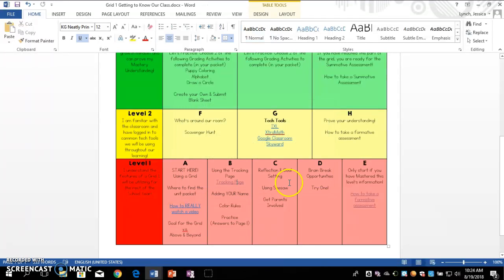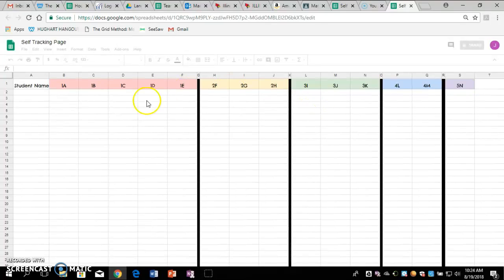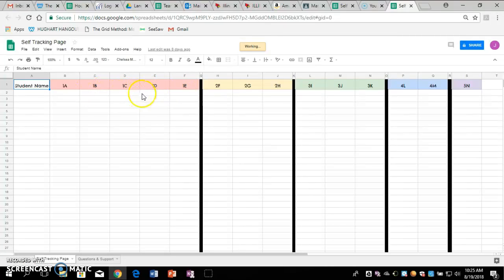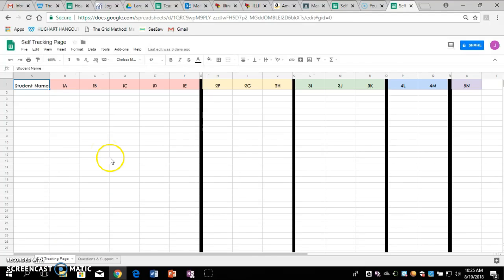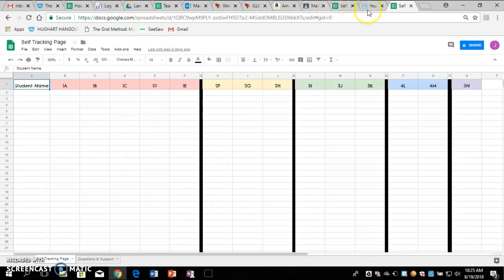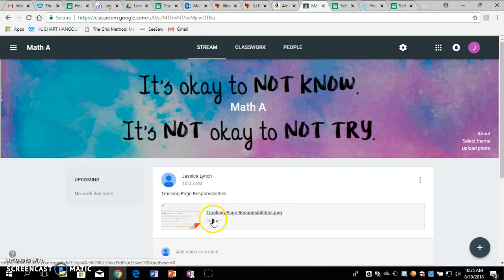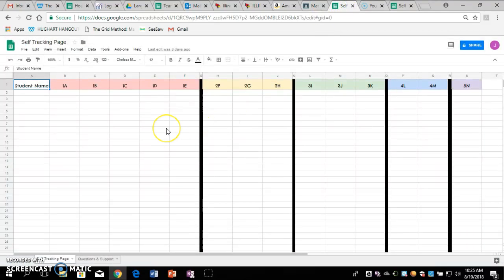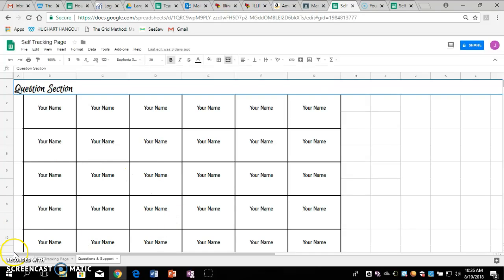Using the Tracking Page